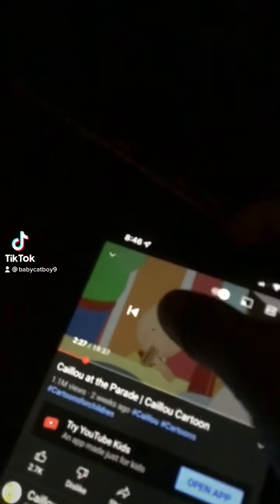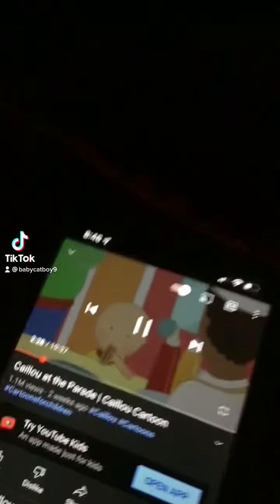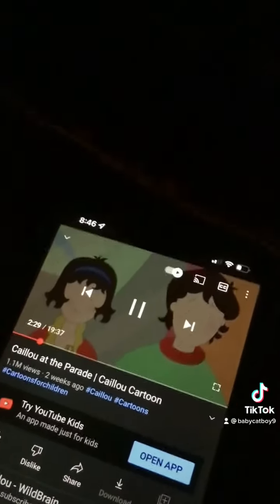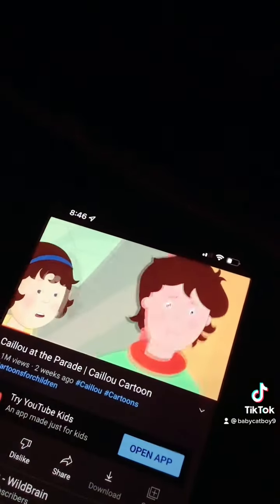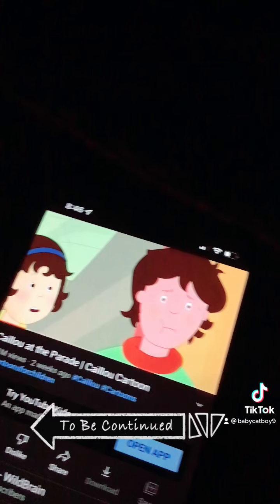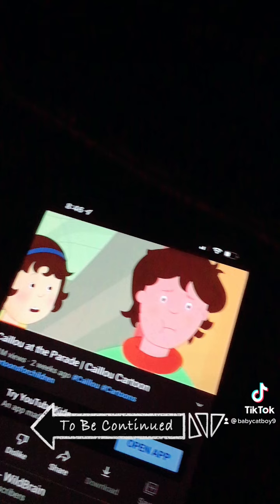To Be Contuned…